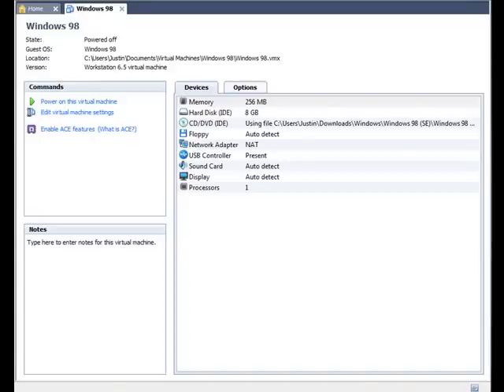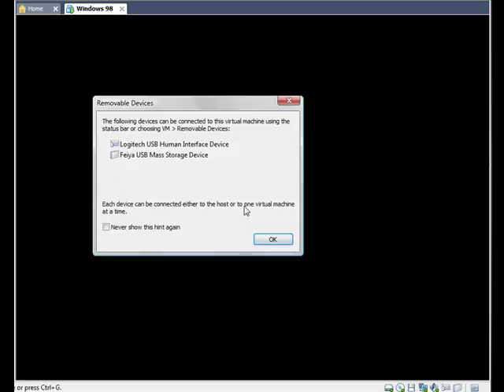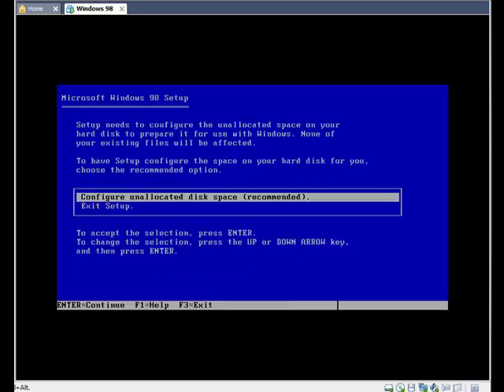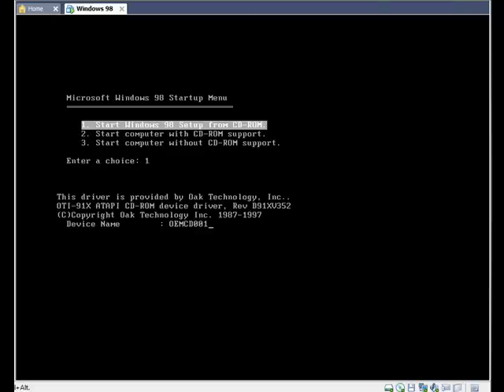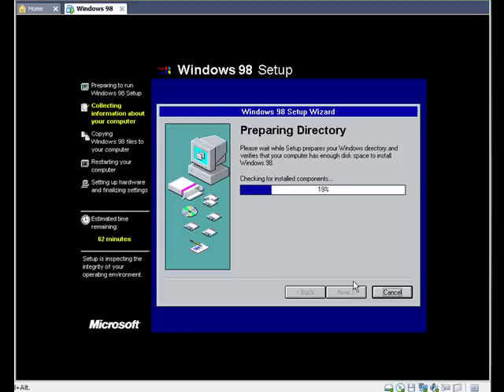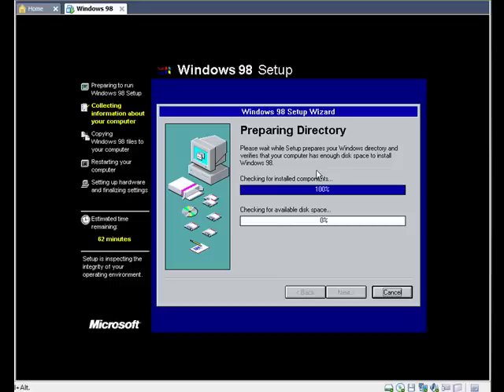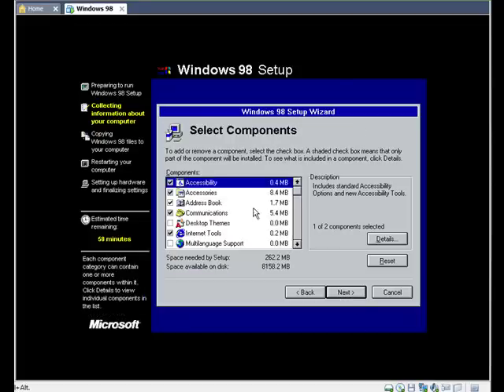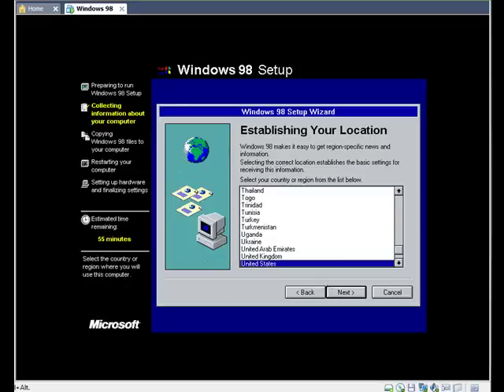Windows 98 SE Install Part 1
Windows 98 Second Edition install on VMWare. Now includes Voice!